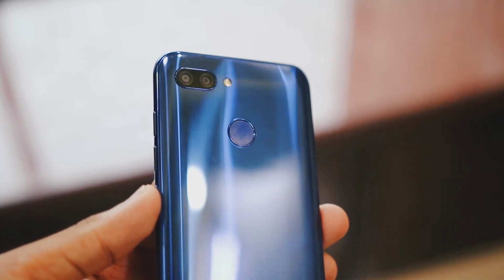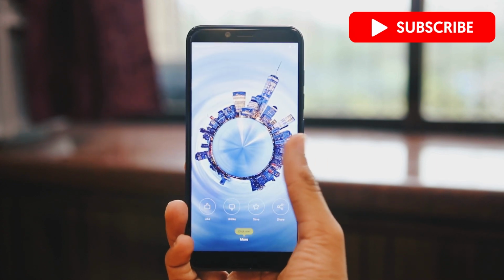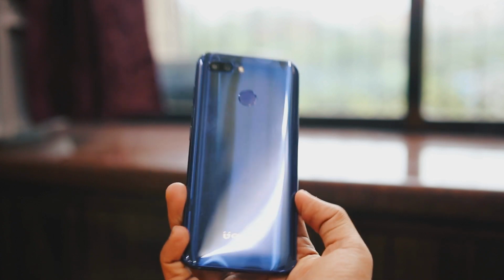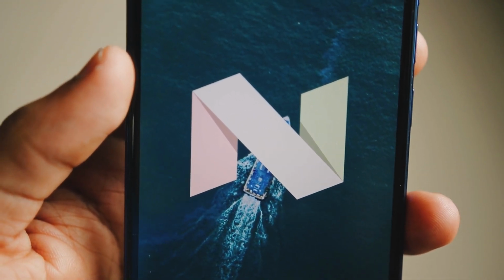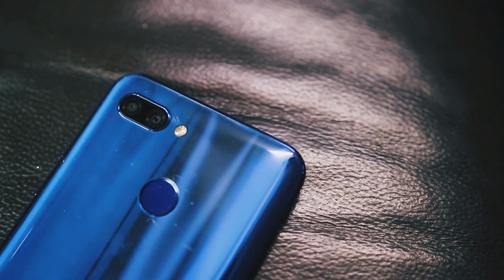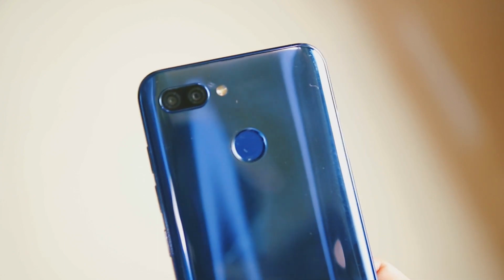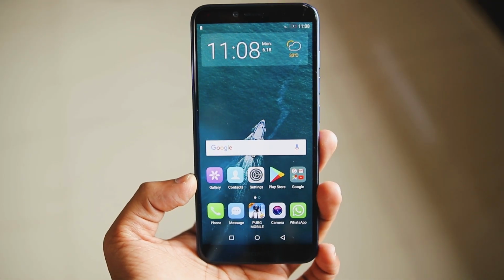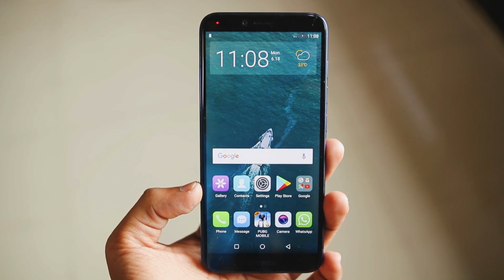Gionee S11 Lite Review - Superb design but Don't Buy It!